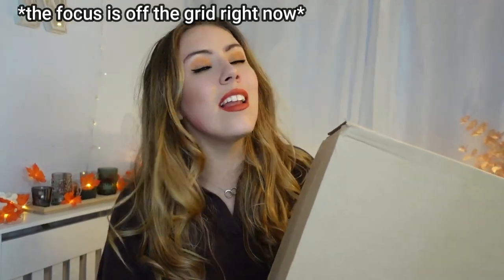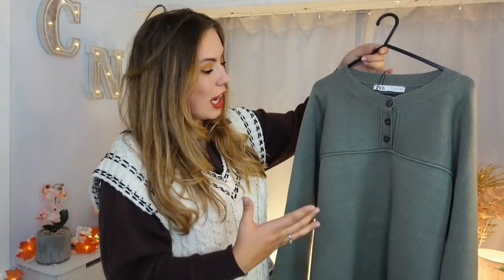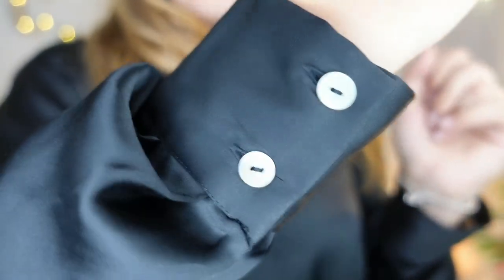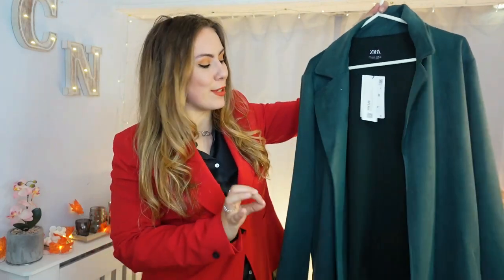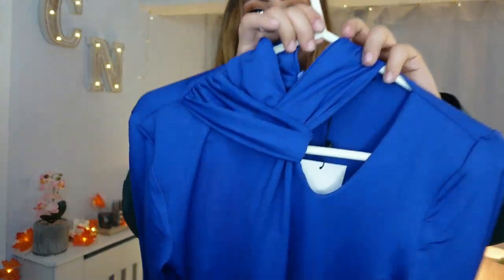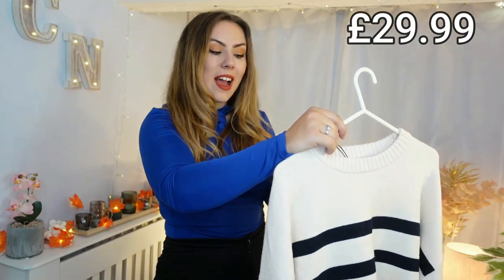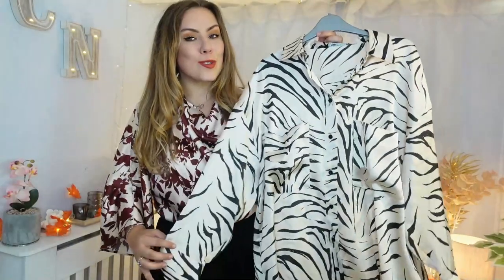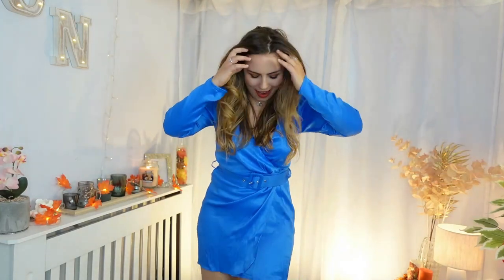HUGE ZARA AUTUMN TRY ON HAUL 2021!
NEW IN AUTUMN ZARA HAUL 2021
Zara Autumn Haul October 2021*

Hello my lovelies! Today I am here with A HUGE Zara Autumn Try On Haul this 2021! WE LOVE ZARA! Right? Zara has so many fabulous items of such good quality and reasonable prices.
The pieces always look great and so I was so excited to check out Zara's Website for there NEW IN ZARA Autumn range and try on all the items & give you my honest opinion!
I hope you love today's Autumn Zara Haul! I will look all the lovely Autumn pieces down below so you can go & purchase them yourselves!

Enjoy & have a fabulous day!

Lots of love, Cheska xoxo

1. Knit Vest With Stitching
2. Knotted Cut Out Blue Bodysuit
5. Soft Knit Sweater Green
6. Faux Suede Twill Coat
8. Satin Dress With Belt Blue

You are watching Cheska's Channel where you find lots of fun lifestyle content, homeware & fashion hauls, great bargains, fun vlogs, & occasional covers that I love to sing:)

Join me on Cheska Tuesday's for a weekly upload at 17:30pm & some Friday for Cheska's Extra at 16:00pm

Here are some of my favourite video's so far -

Timestamps -

*Discounts*

*Oodie, use CHESKA30 for £30 off your order!

Soft Boxes Lighting
Ring light Lighting
RODE Camera Mic

Age : 21 Years Old.
Where Do You Live? : England, UK.
Work : Online Fashion Company & Showroom.
Favourite thing to do : Youtube, singing & being with friend's and family.
Favourite Colour - Green.
Pets? - 2 Dogs and 2 Cats.
Favourite Food - Everything Italian.
Favourite Drink - Any Cocktail.
Car? : Mini Cooper D
Favourite Clothing Brand - H&M
I LOVE creating content for you all!!

Canva Partnership With Epidemic Sounds - (Intro & Outro Music)
- 40 Love